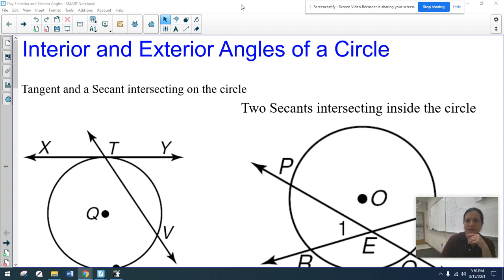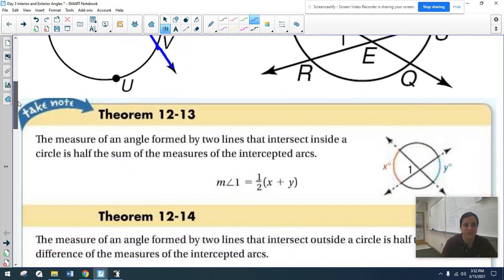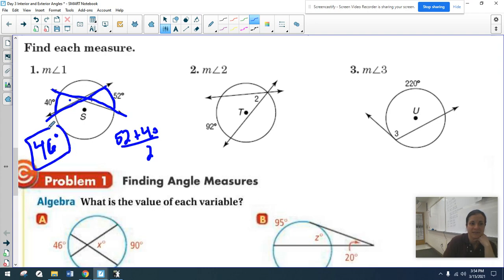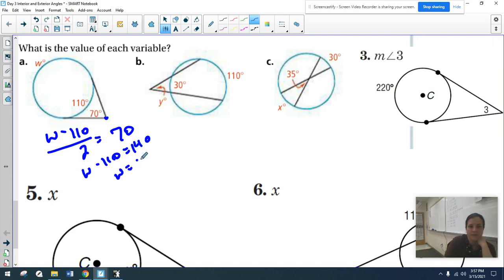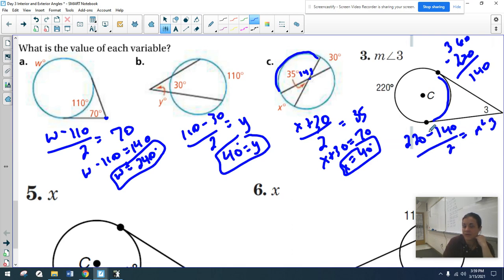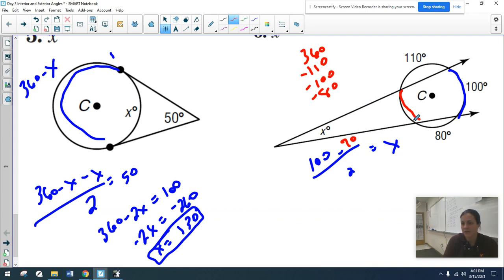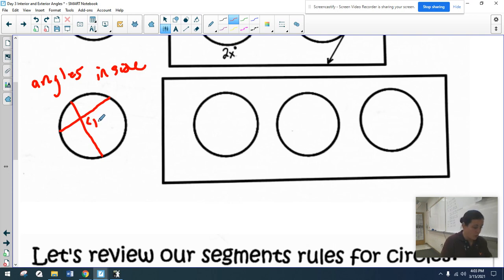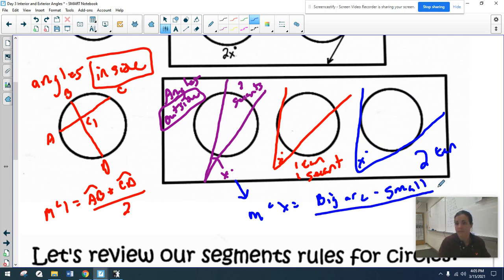Day 3 Int and Ext Angles 2021